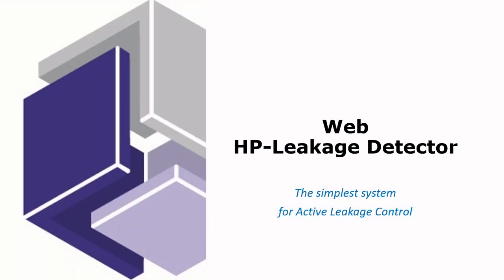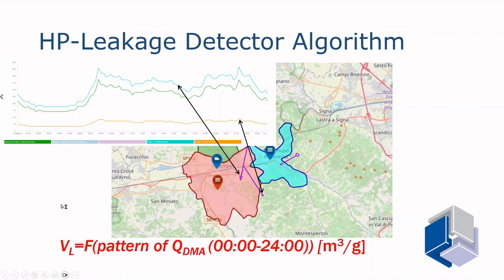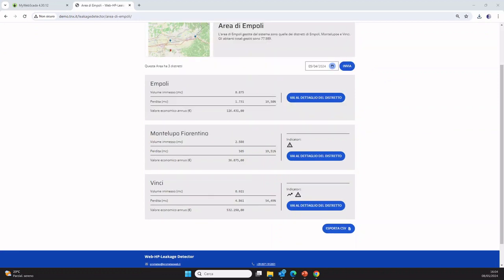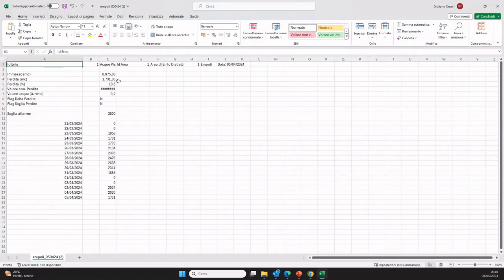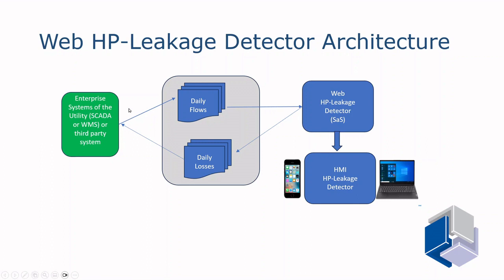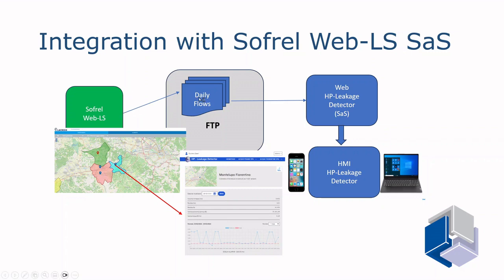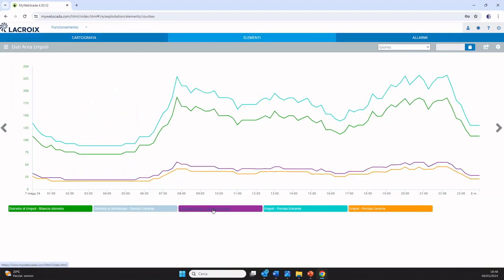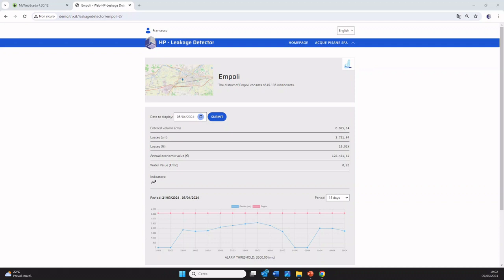Web HP Leakage Detector EN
The video shows the characteristics of the Service (SaS) in Cloud Web HP-Leakage Detector. It begins by describing the simplicity of use of the losses computation algorithm, compared to the formulas from EU Best Practices IWA, then illustrates the functionality of the Service and in particular the generation of intervention lists prioritized on the basis of the severity of the losses and finishes by illustrating how the Service can be integrated with a third-party user systems. In particular, it shows the integration iwith Sofrel's SaS Web-LS.